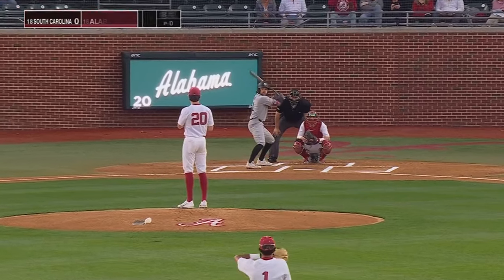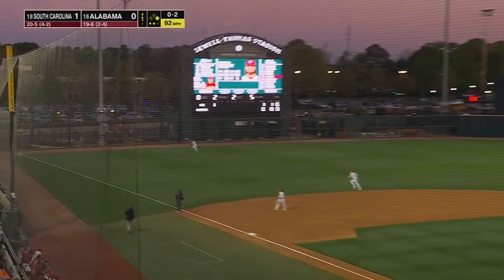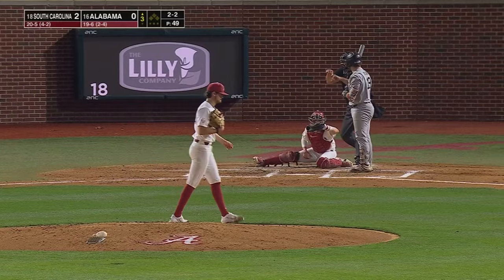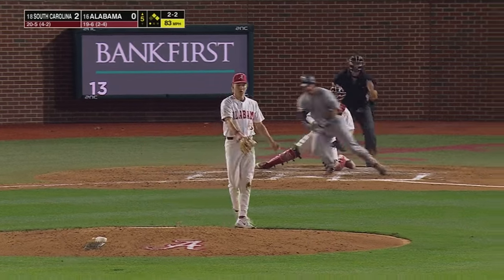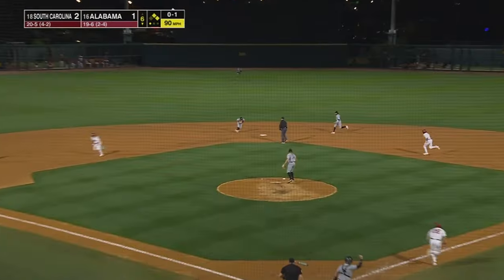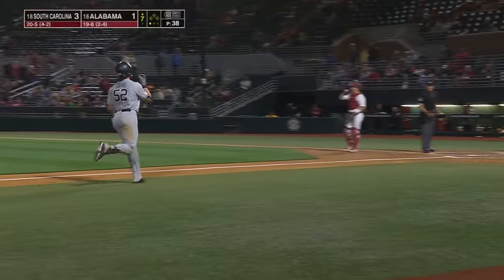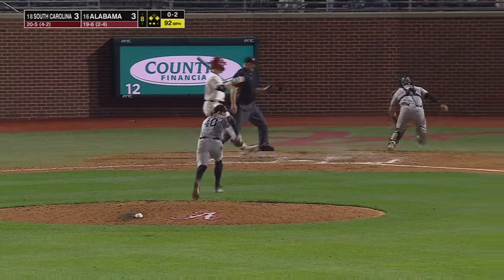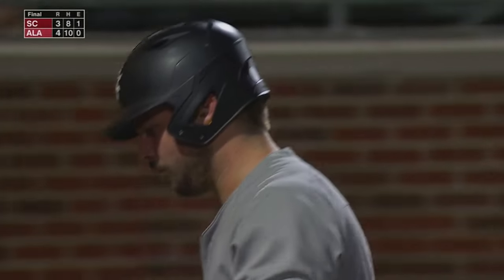Alabama vs. South Carolina - Game 1 Highlights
Watch the Game 1 Highlights from Alabama vs. South Carolina, 03/28/2024